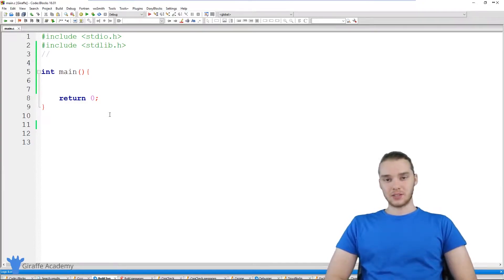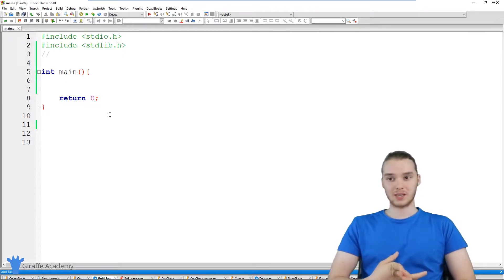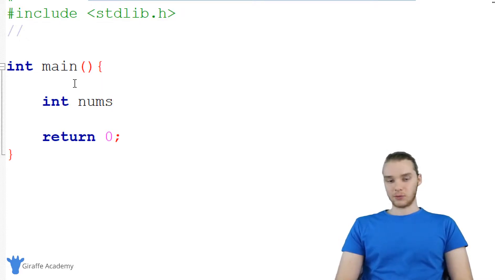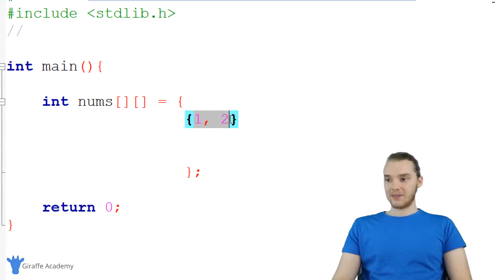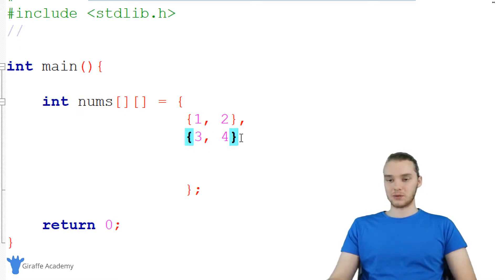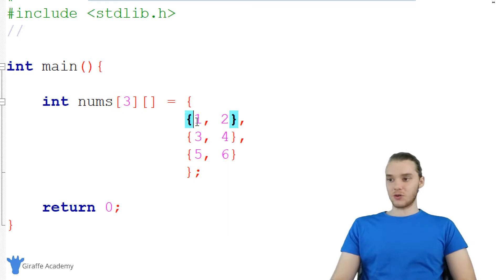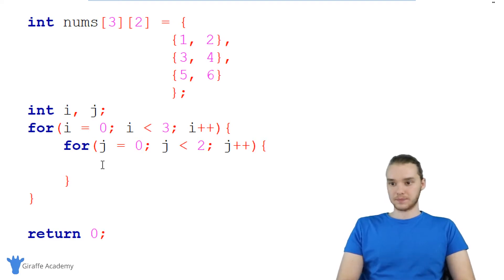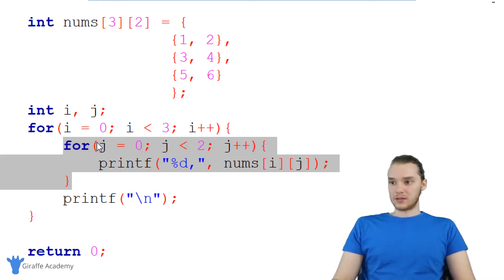2D Arrays & Nested Loops | C | Tutorial 25